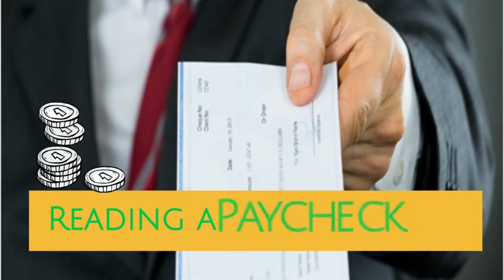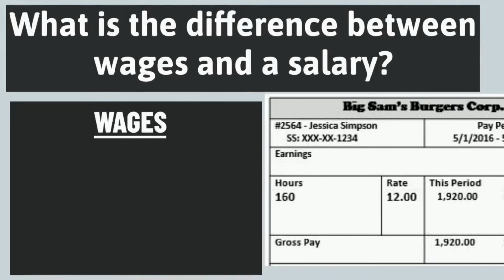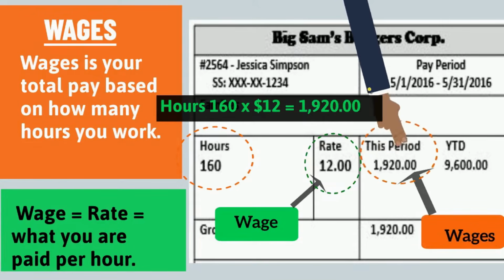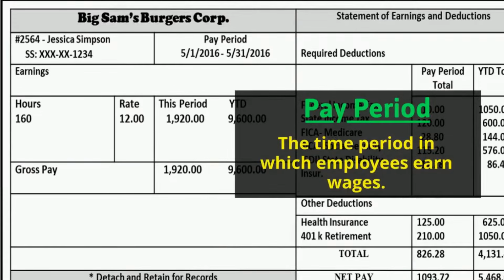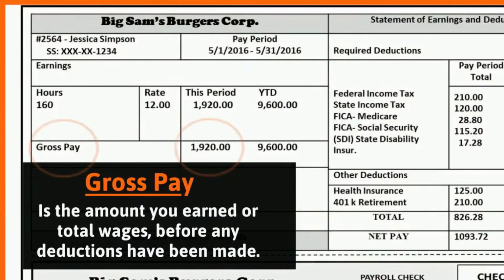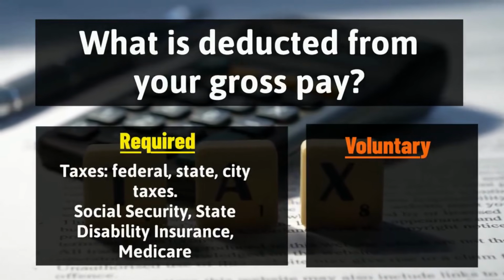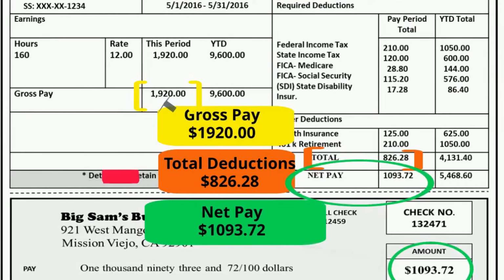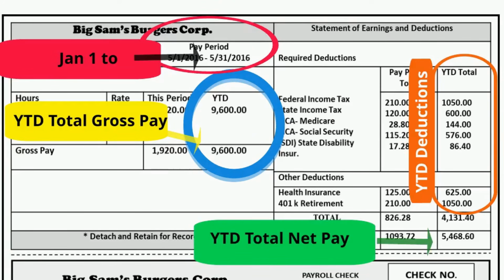Reading a Paycheck Stub -Career Readiness - Life Skills - Pay Stub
Career Readiness; Learning to Read a Paycheck Stub
Objectives: Students will be able to:
• Define deductions and pay period.
• Explain the difference between net pay and gross pay.
• Clarify the difference between salary and hourly wages.
• Describe five common deductions made from an employee’s paycheck.
• Analyze and interpret a paystub

Please take a look at my stores for related learning materials that are easy to implement and are effective.

Career and Life Skills Lessons/SLC Education